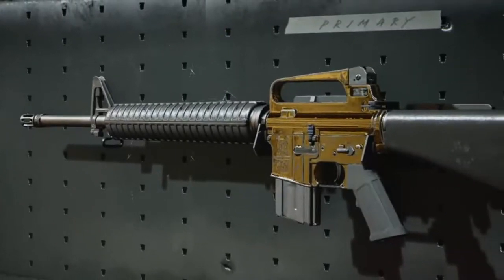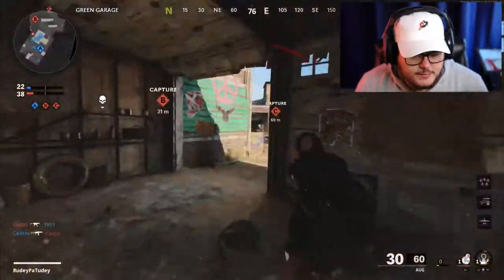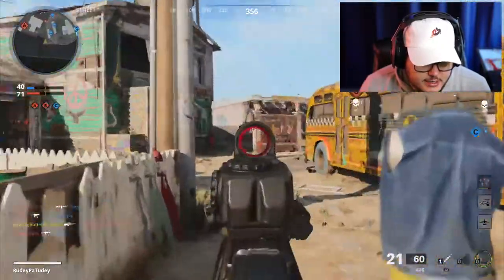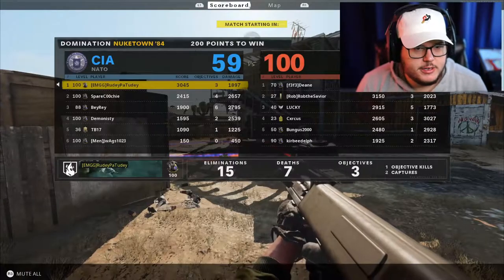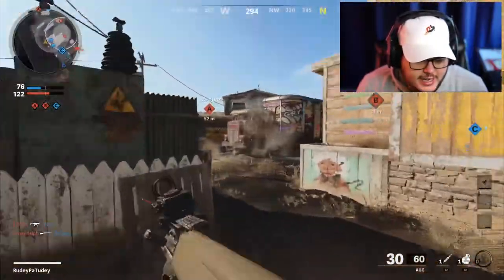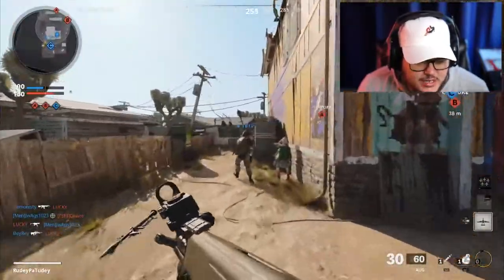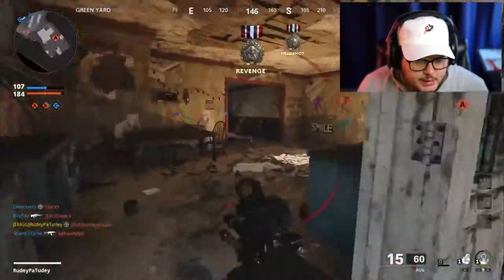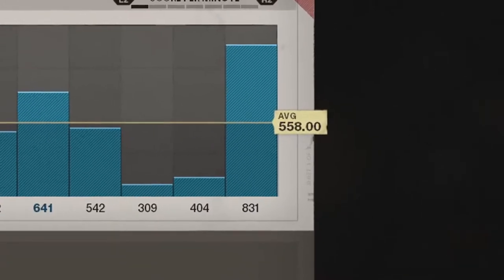Time for the Tactical Rifles to become Diamond - Black Ops Cold War Gameplay